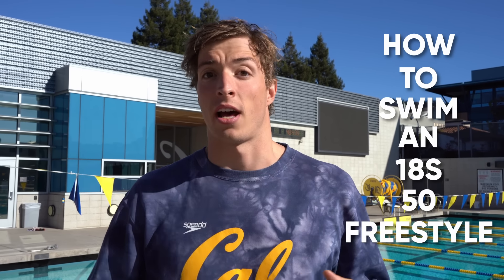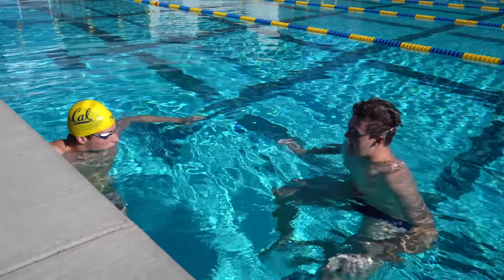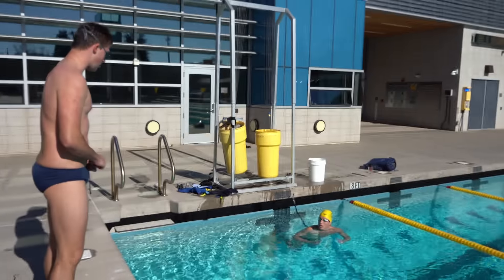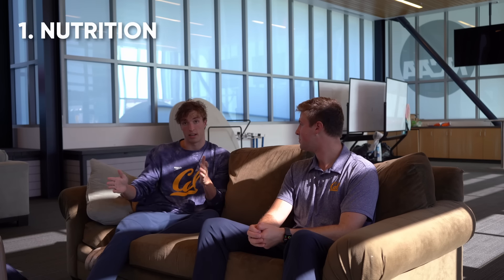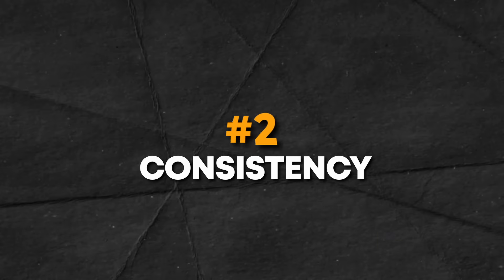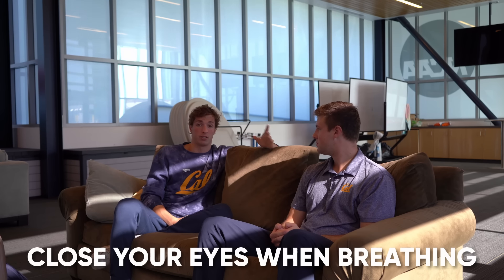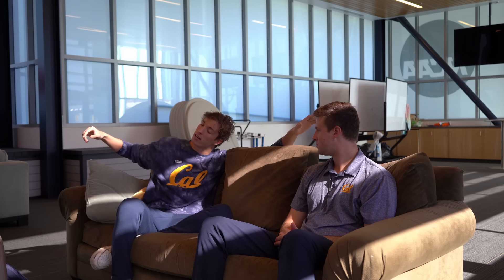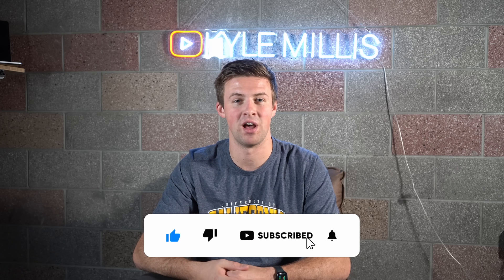How to Swim an 18-Second 50 Freestyle (with Bjorn Seeliger)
Swedish Olympian and NCAA Champion, Bjorn Seeliger, shares his secrets to swimming an 18 Second 50 Freestyle with you! Bjorn shares some general freestyle tips and elite-level freestyle swimming tips. Additionally, Bjorn shares some of the Freestyle Drills for YOU to do at home and why he thinks they will help you improve your freestyle.